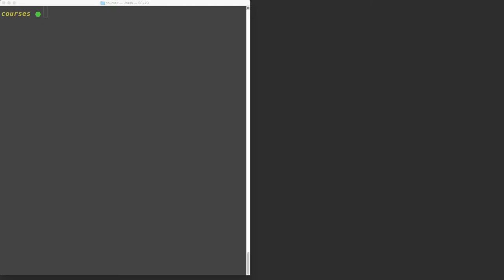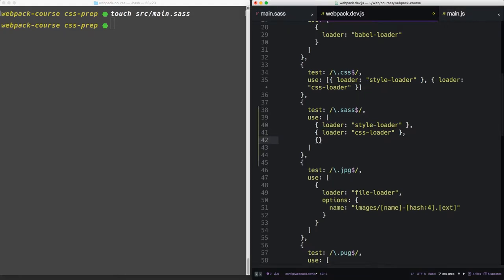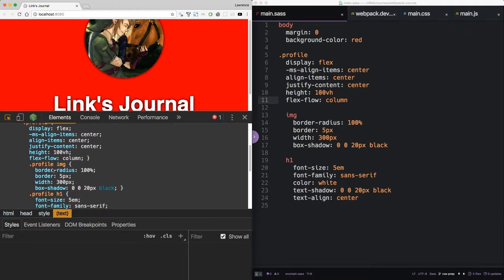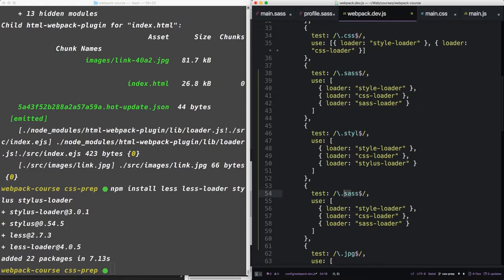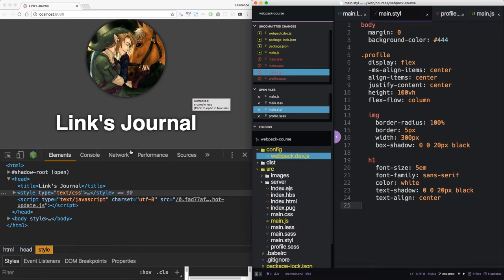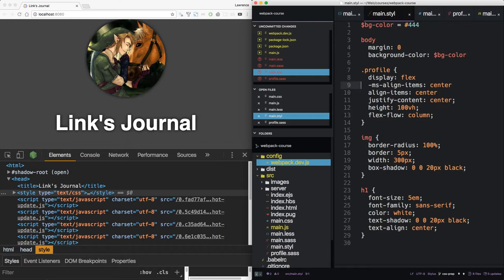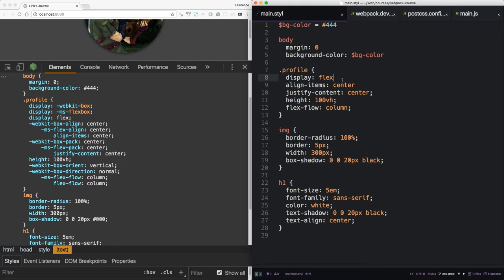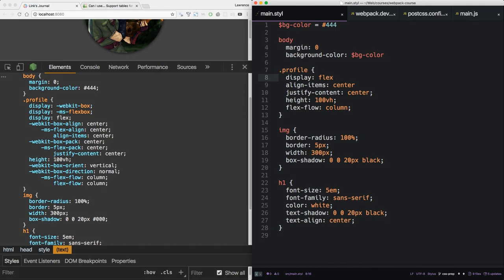Webpack - Ep. 12 - CSS Preprocessors like SASS/LESS & Stylus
CSS preprocessors are an indispensable part of any real world workflow.  CSS is cool, but Sass, Less and Stylus let you write effective css in half the time.